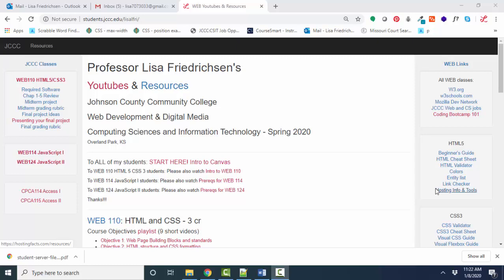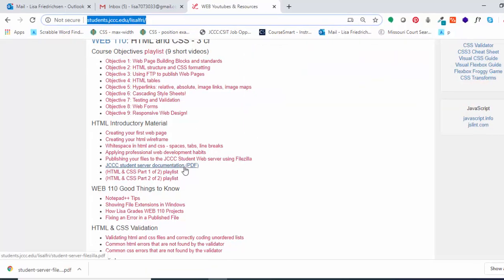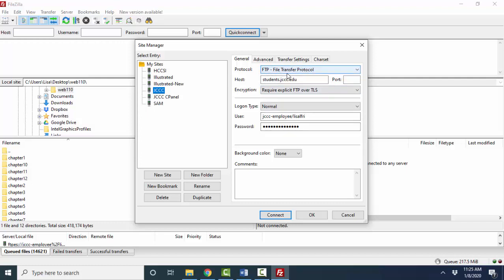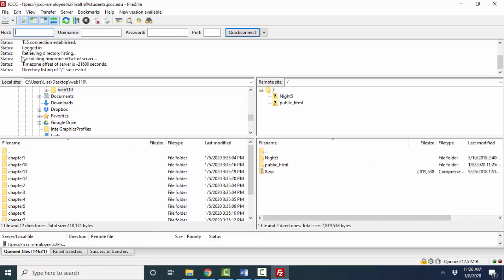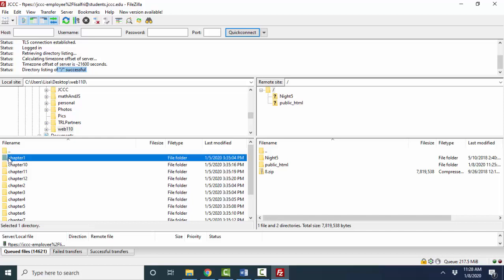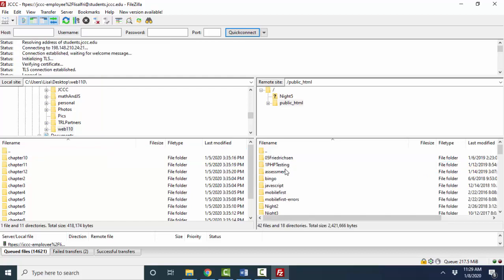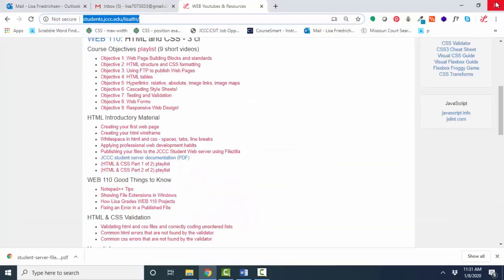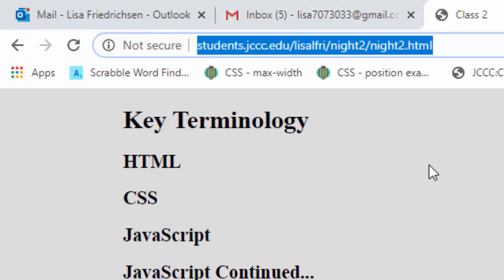Publishing to the JCCC student web server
This short youtube shows you how to use FileZilla to transfer (publish) files to the JCCC student web server.  It also shows how the public_html folder is used at the web server to create a URL (web page address).
Thank you for viewing!  Happy Coding!